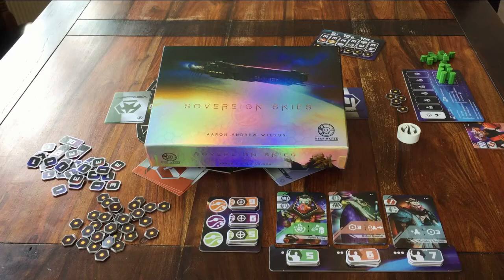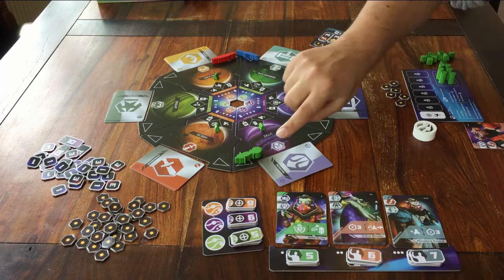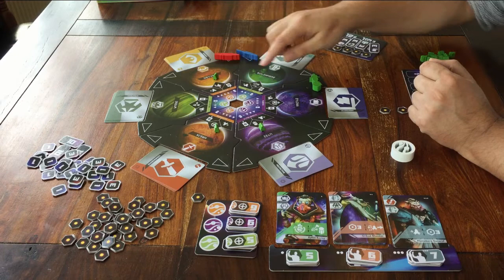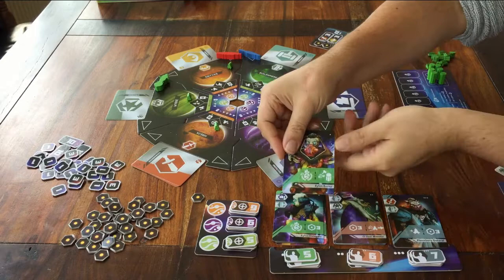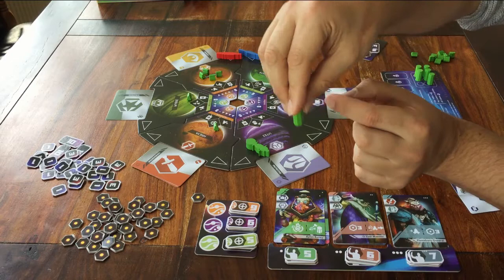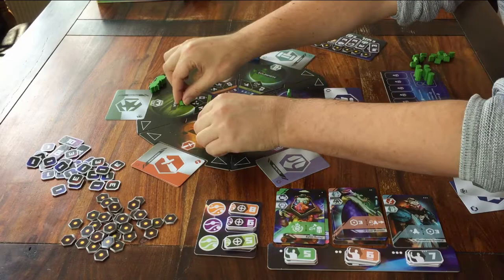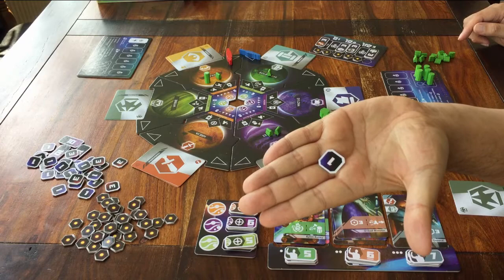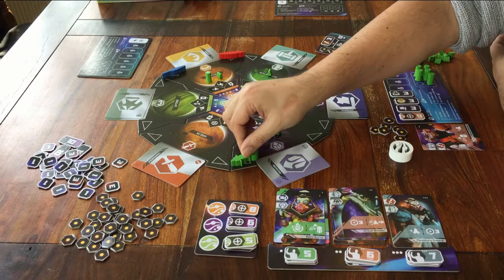Sovereign Skies - Part 3: board game tutorial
A tutorial for how to play the board game "Sovereign Skies".